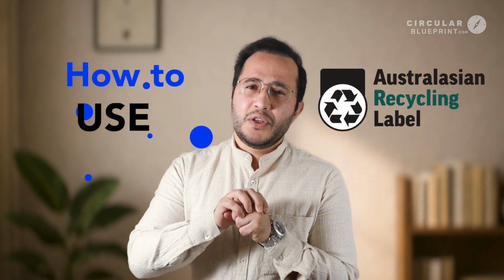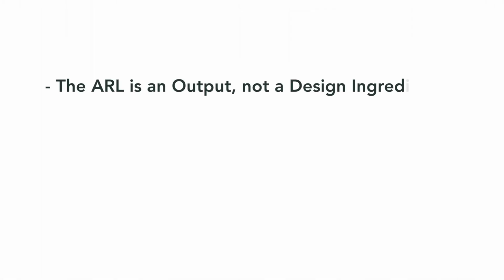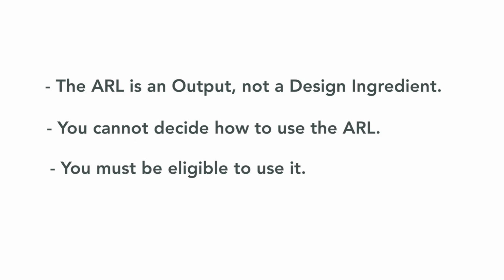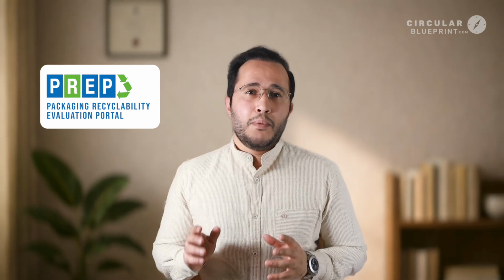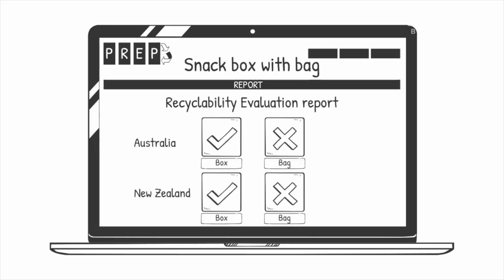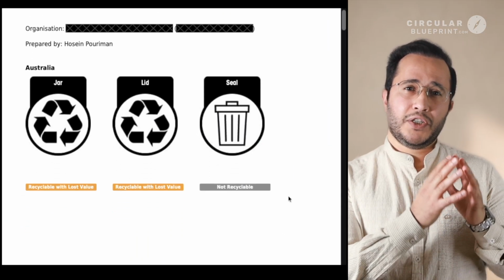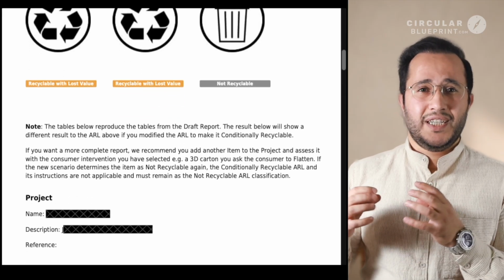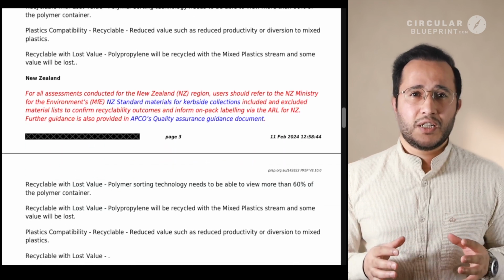How to Get the ARL: PREP Assessment & Application Guide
Is your business using the Australasian Recycling Label (ARL) correctly? Simply downloading the logo and adding it to your artwork without data backing is one of the biggest compliance risks a brand can take.

The ARL is an evidence-based system, not a graphic design choice. In this video, I explain the critical role of the PREP (Packaging Recyclability Evaluation Portal) assessment and walk you through the 5-step process to earn the right to use the label legally and avoid greenwashing claims.

Need help optimising your APCO strategy or validating your packaging compliance?
We help Australian and NZ businesses navigate complex regulations without killing their margins.

If you are an FMCG company, a brand, a retailer or a packer who needs help with compliance, packaging audits, or consultation to reach the packaging and sustainability goals for your business, visit our website and get in touch today.

ABOUT CIRCULAR BLUEPRINT:
Circular Blueprint is a specialist consulting firm focused on sustainable packaging strategy. We help brands move beyond box-ticking to create value-driven circular economy strategies. From PREP assessments to APCO Action Plans, we ensure you remain compliant and competitive.